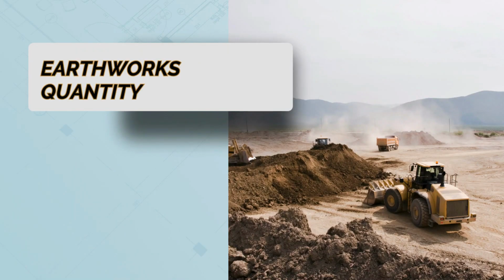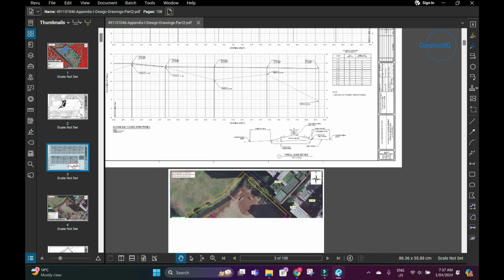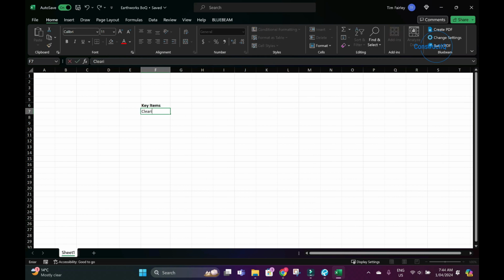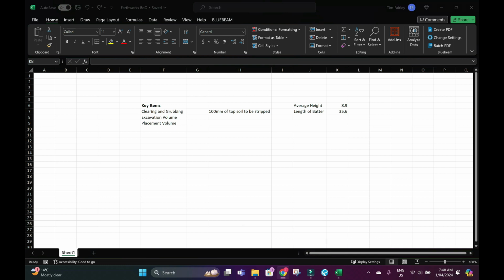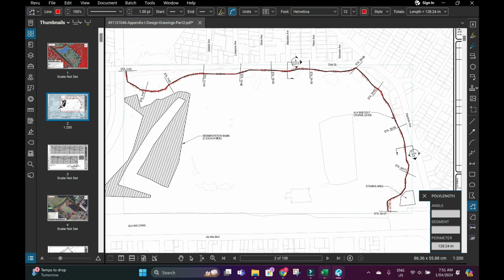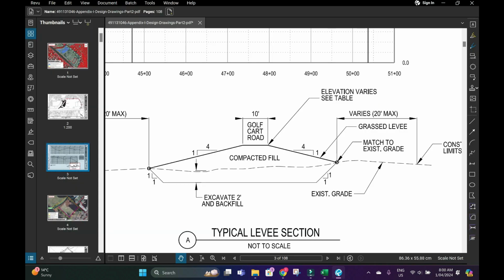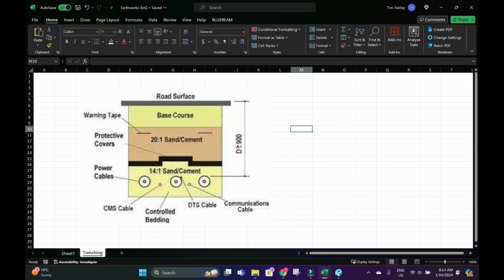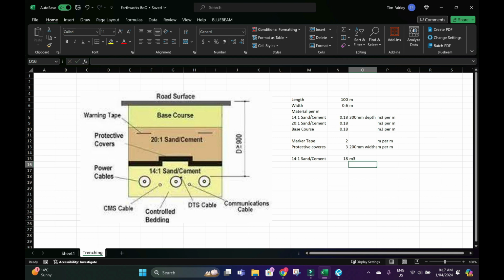Civil Earthworks - Reading Drawings and Quantity Take-offs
This video explores how to read civil earthworks drawings and complete quantity take-offs. This is critical for any construction project manager involved in estimating, scheduling, or procuring earthworks packages.

00:00 - Introduction
00:30 - Earthworks Drawings and Specifications
03:58 - Earthworks Concepts and Definitions
05:28 - Key Earthworks Quantities
06:28 - Example Quantity Take-Off